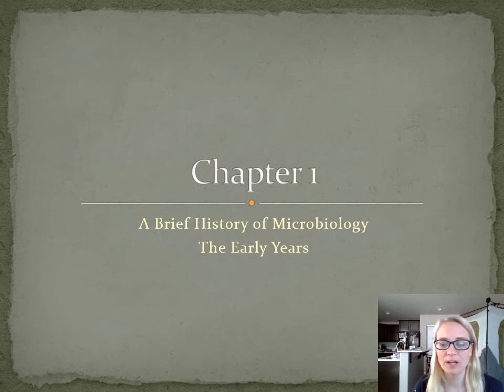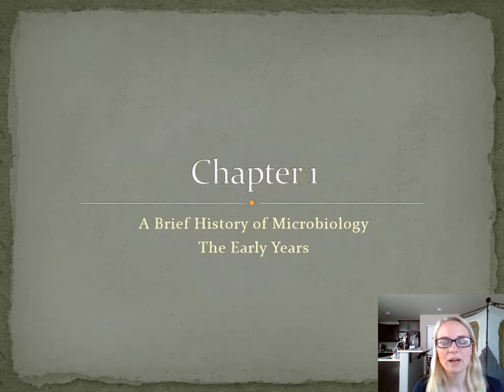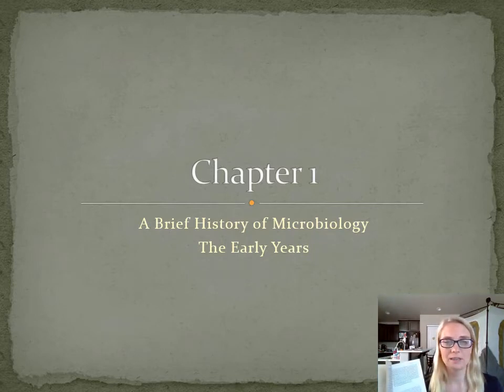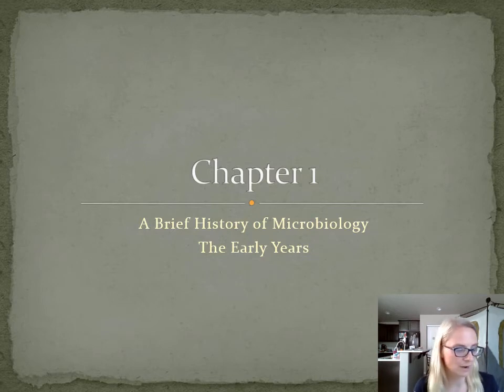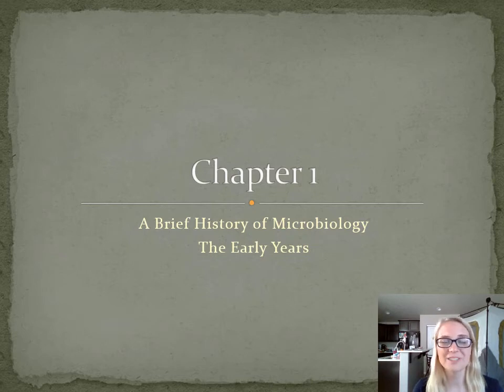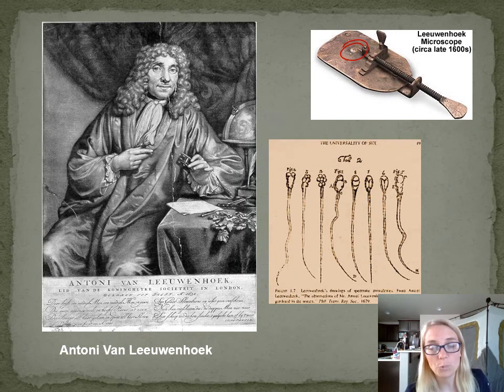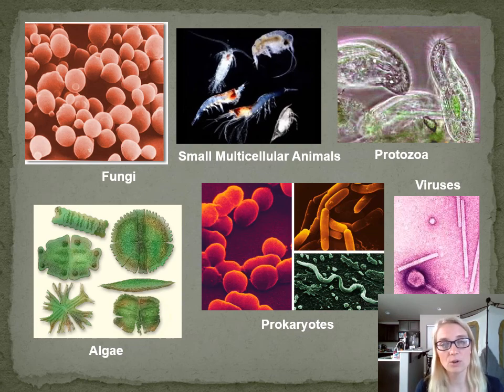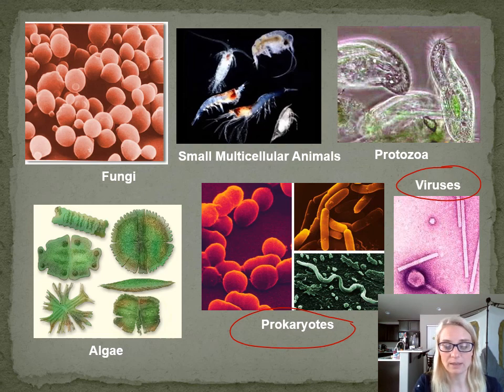Chapter 1: The Early Years